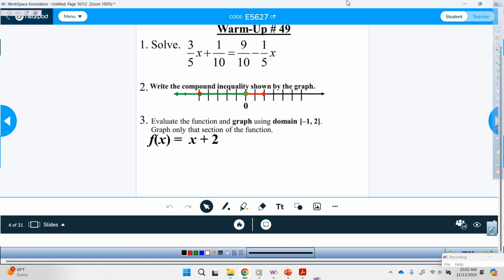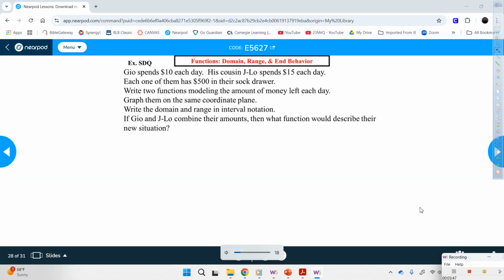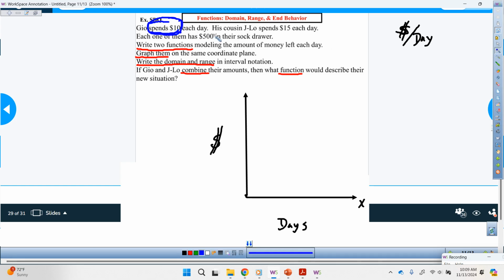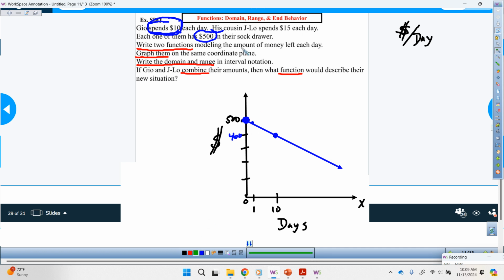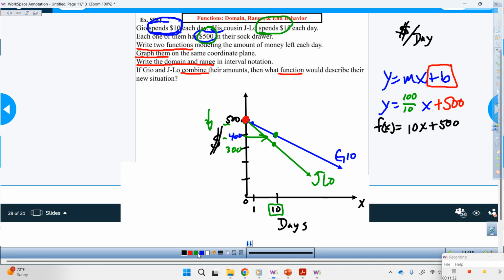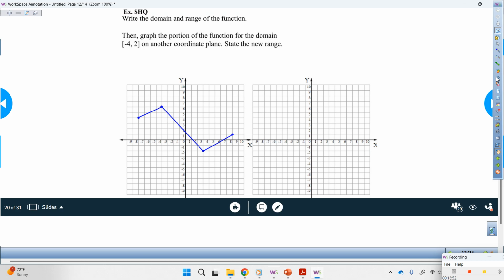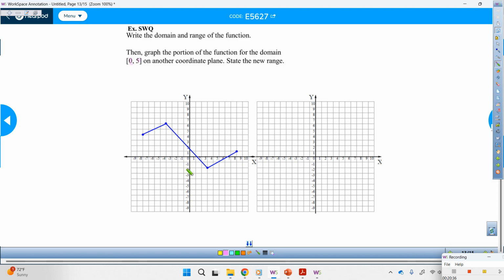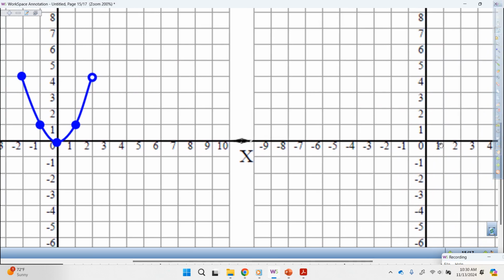Mr. Q's Part 2 Applications of Functions